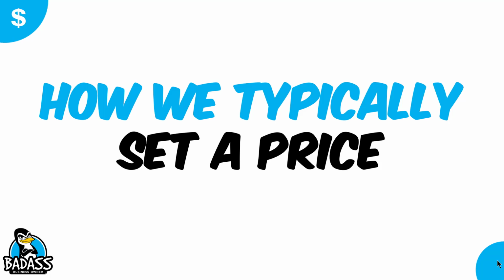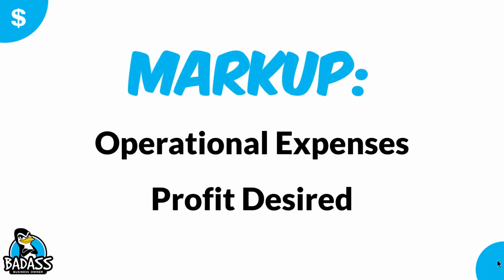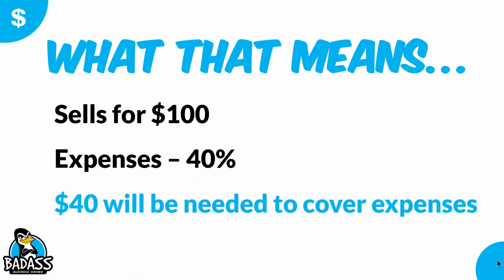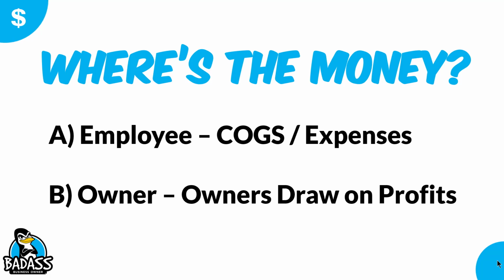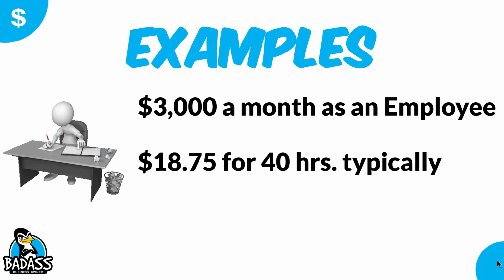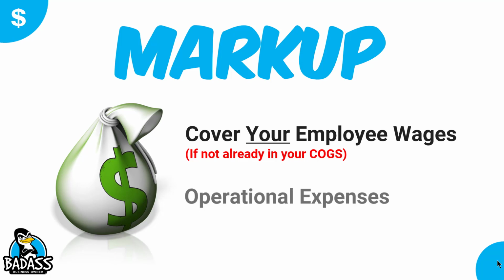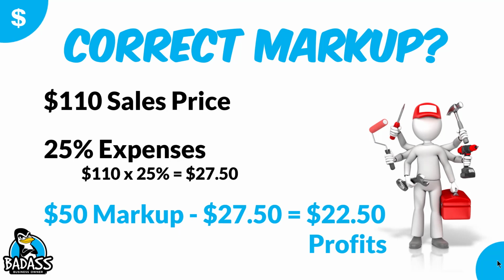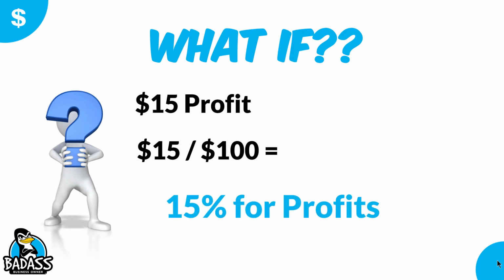Are You Using the Markup Method Correctly When Setting Your Prices?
If you are using the Markup Method for setting your pricing, you might want to make sure you are setting your prices correctly. Your markup must cover additional costs in your business as well as the profit you hope to make.

The problem is you can’t just pick a number out of thin air. You need to run the numbers to make sure you are doing it correctly. Too many business owners miss costs they should be covering as well as fail to account for their pay correctly when determining profits. Let’s discuss…

In this video, we will take a look at what goes into your markup and how you can easily figure out if your price will hit the goals you have.

Books I Recommend to All Small Business Owners – 5 Must Reads

👉 Housecall Pro - Straightforward software for home service pros. Work simpler and grow smarter with Housecall Pro. Easily manage payments, link to Quickbooks, scheduling, dispatching, and more--all from one, convenient platform. Easy to Learn.

👉 Listen to the Badass Business Owner Podcast

WHO IS THIS FOR: small business owners who serve their local community, local small business owners, service based business owners, mobile businesses, brick and mortar businesses, handymen, landscapers, pool cleaners, cleaning services, carpet cleaners, window cleaners, ice cream shops, QSRs, restaurant owners, mechanics, plumbers, electricians, real estate agents, dog groomers, franchisees, tradesmen, appliance repair, dog walkers, insurance, pet business owners, cake makers & those looking to increase profits, boost sales, improve processes and develop stronger teams. Entrepreneurs who want to make more money & know their business numbers better!